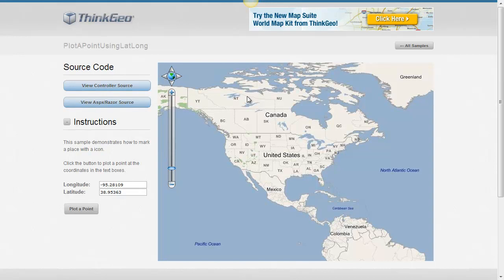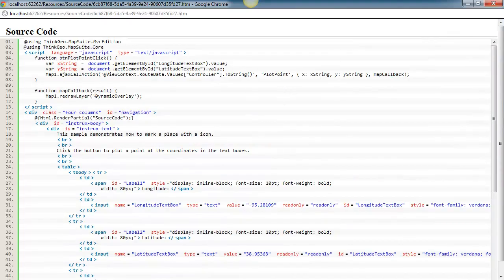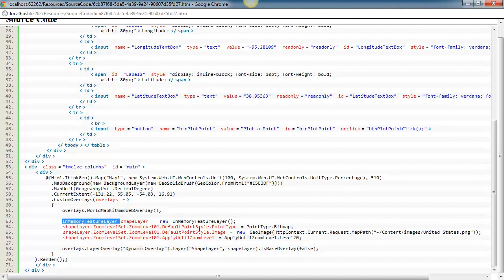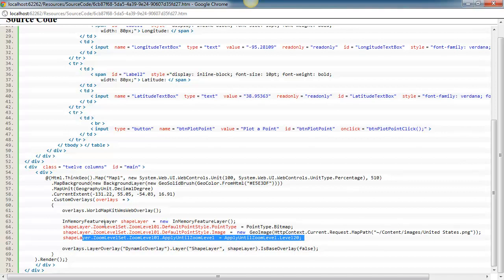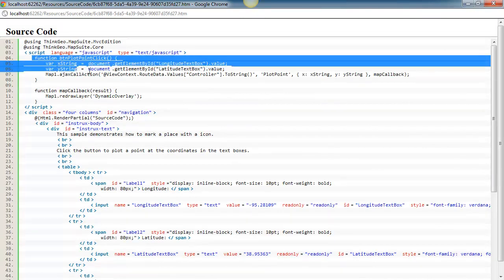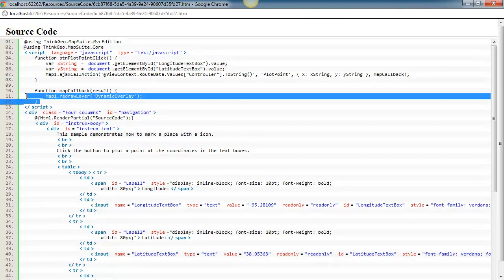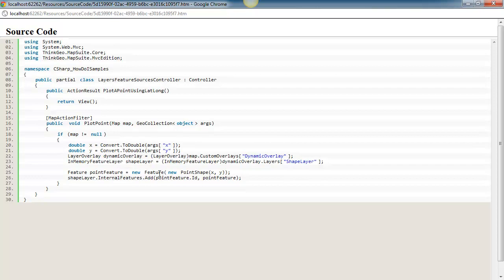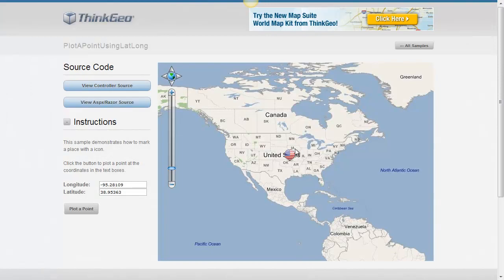Plot a Point Using Lat and Long: Map Suite MVC Edition Sample App Walkthrough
This Map Suite MVC Edition sample application demonstrates how to draw a point on the map at the specified coordinates by using a custom image.